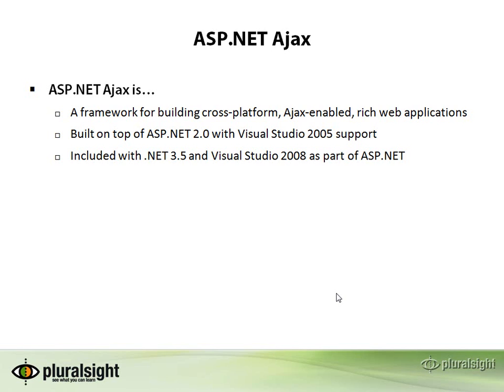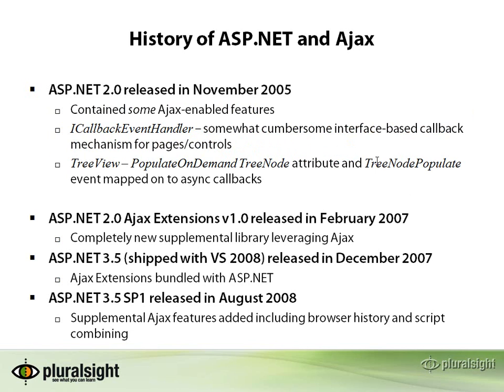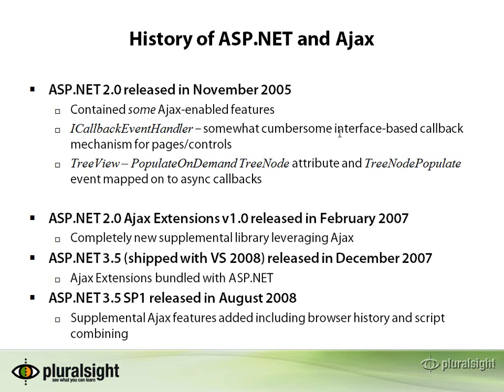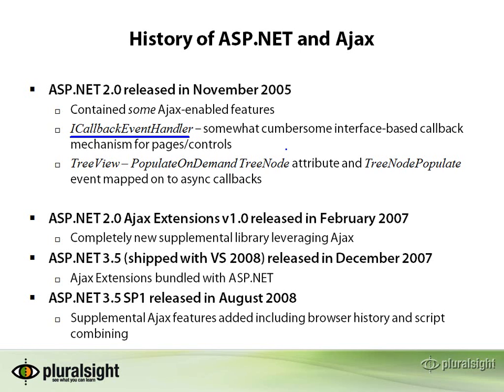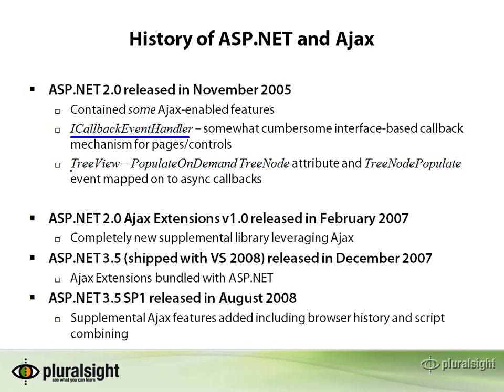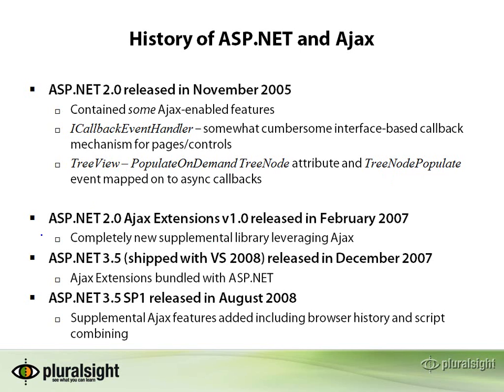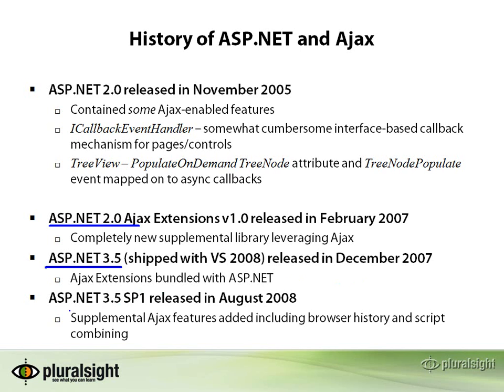Ajax: Ajax+ASP.NET Ajax history Part1-5.wmv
History about ajax with asp.net